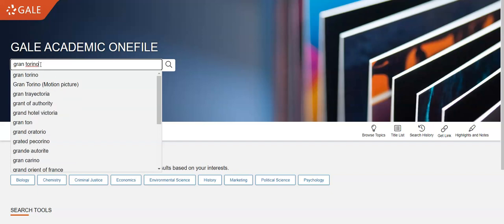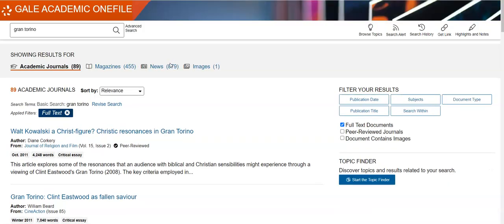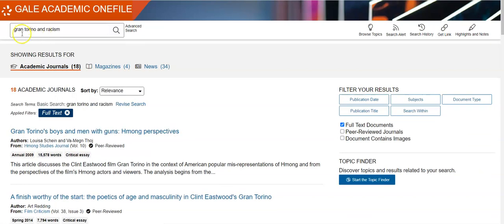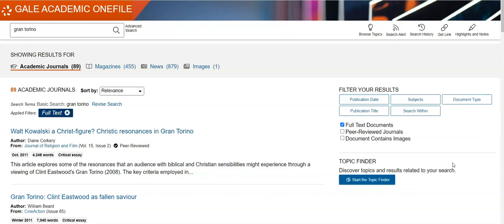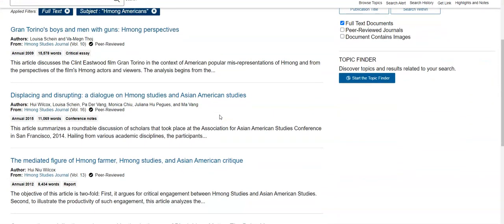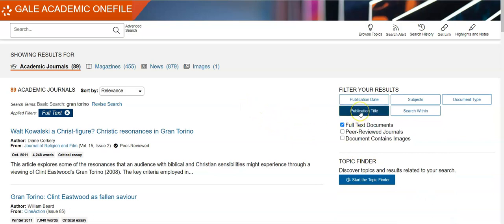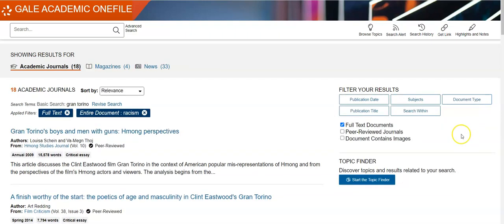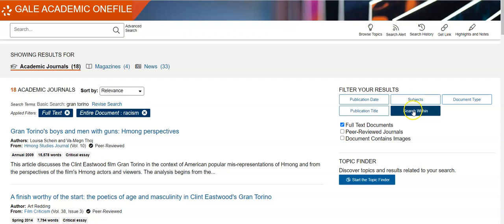Basic Search ENG101 Kylie Price Fall2021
Demonstrates a basic search in a Gale database.